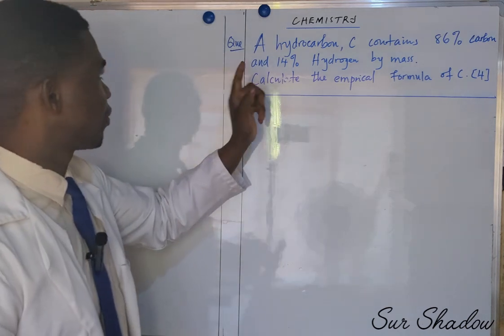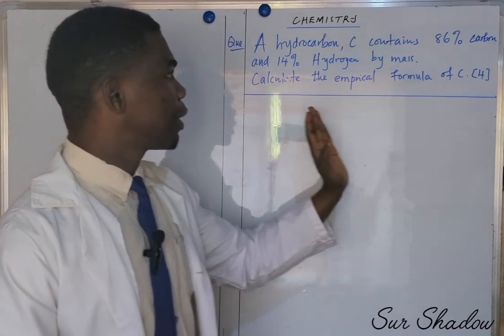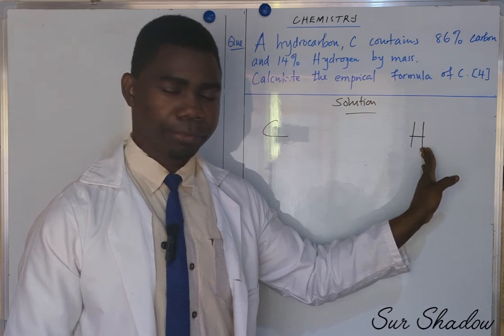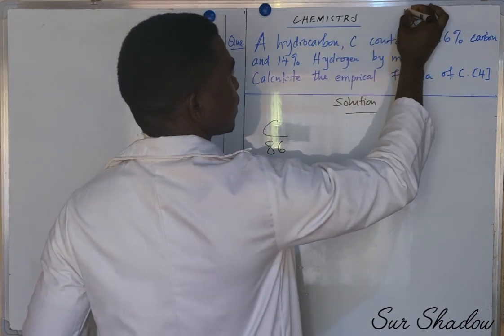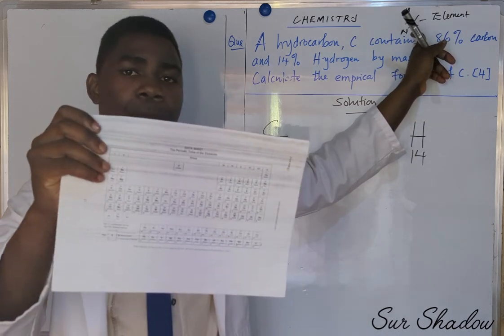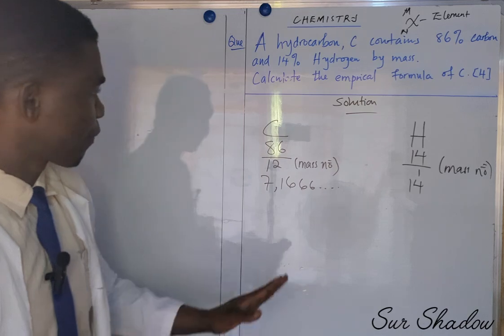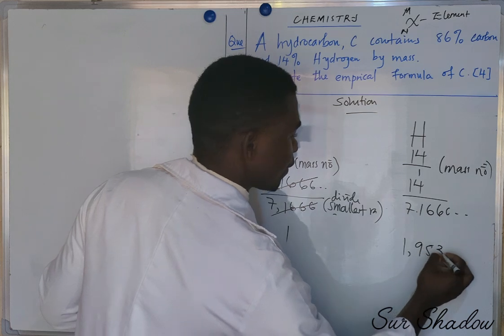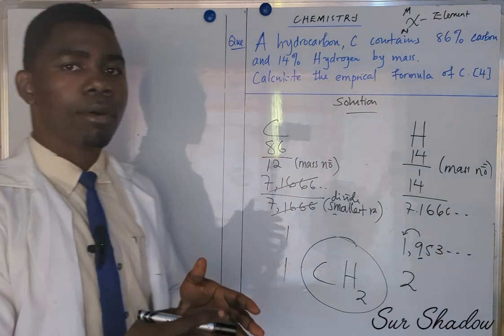O'LEVEL & IGCSE || CHEMISTRY || MATTER || EMPIRICAL FORMULA